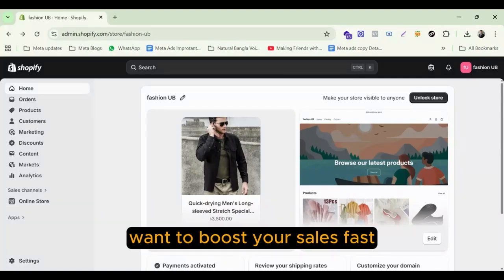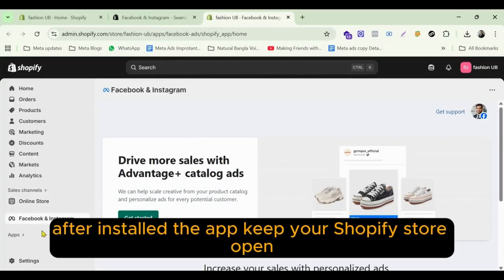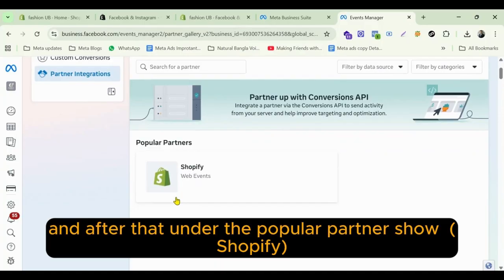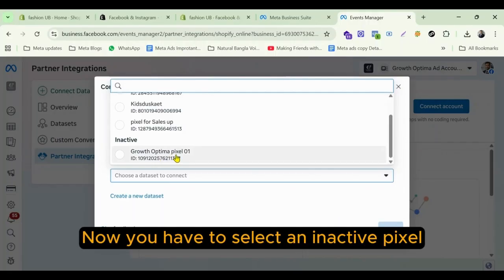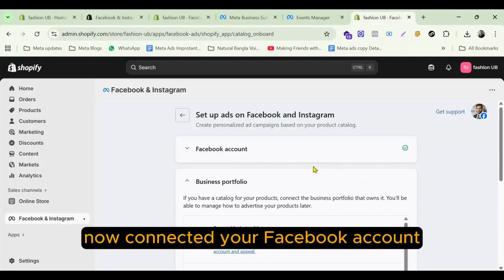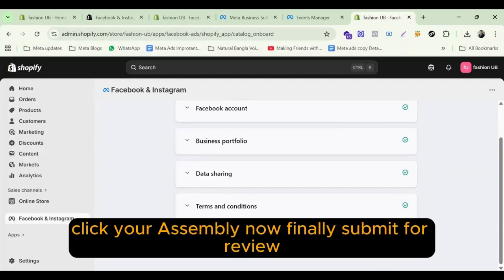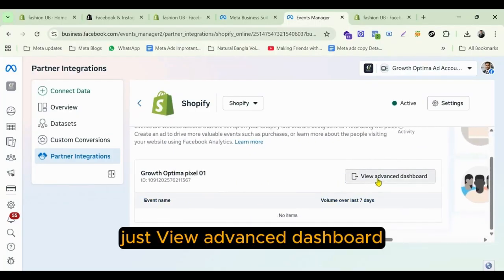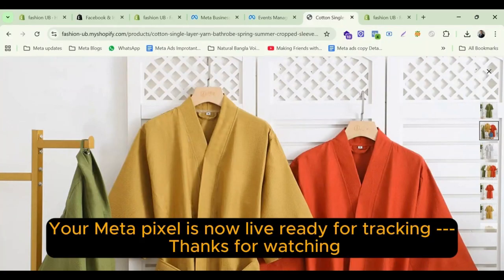Meta Pixel Setup for Shopify 2025 | Track Customers & Skyrocket Sales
Setup Shopify Meta Pixel 2025 | Track Customers & Skyrocket Sales |

Want to boost your Shopify sales fast? Learn how to set up your Meta Pixel in just 6 minutes — no coding needed! This easy, step-by-step tutorial will help you track customer behavior, optimize your ads, and maximize your ROI.

What You’ll Learn:

How to set up Meta Pixel on Shopify without coding
Track customer behavior and conversions
Optimize Facebook & Instagram Ads for better ROI
Boost Shopify sales efficiently using data-driven insights